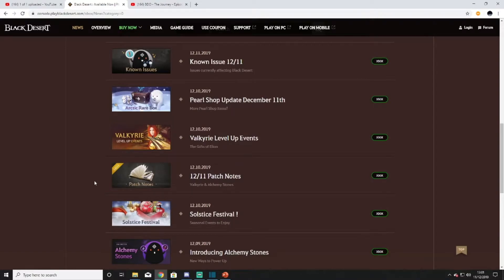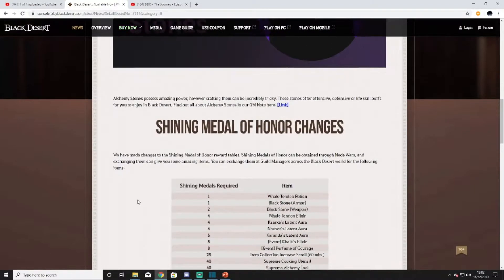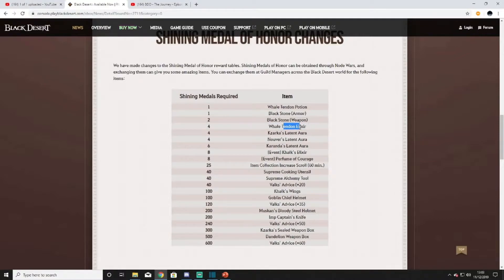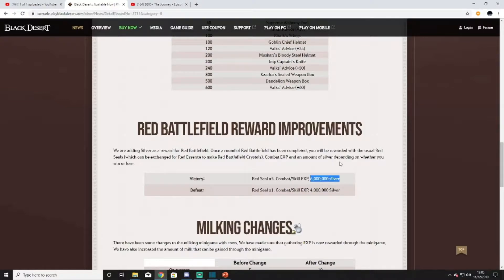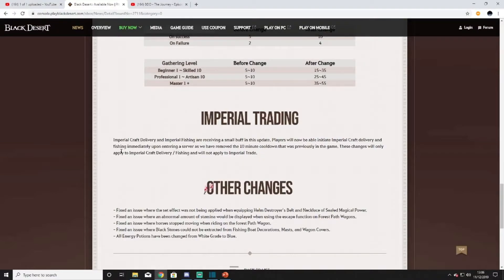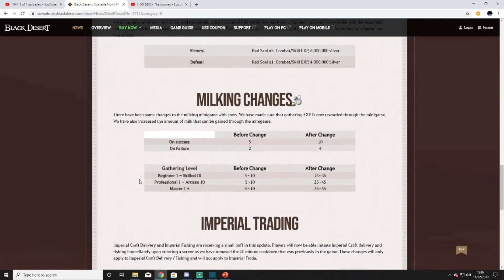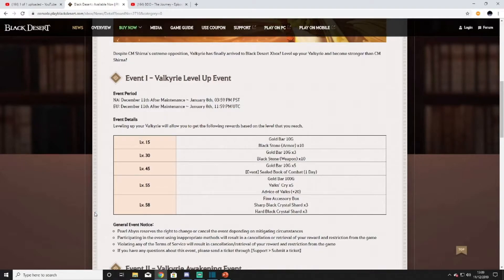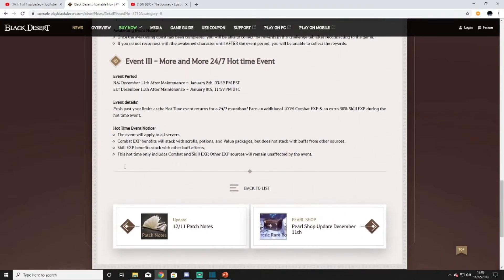BDO - Patch Notes - Xbox - 11/12/19 - Alchemy Stones!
Alchemy Stone Guide and The Journey Ep. 4 Coming Soon
(zero in l0rd)